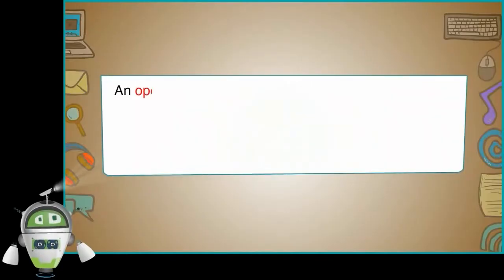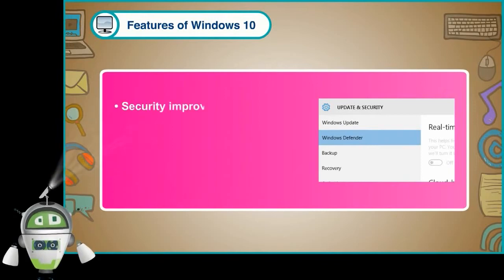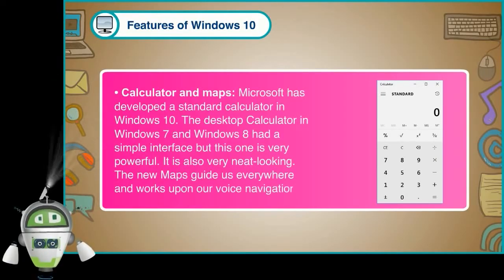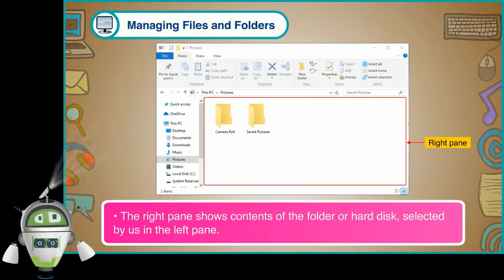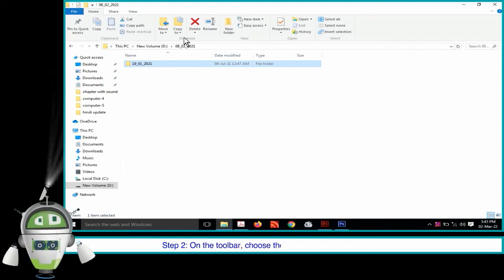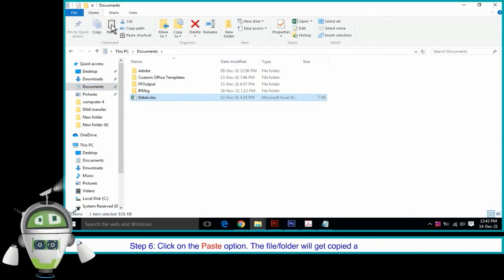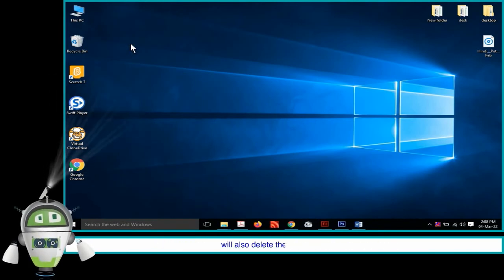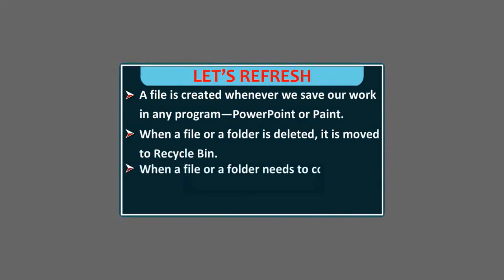Files and Folders in Windows 10 | Computer Class 4